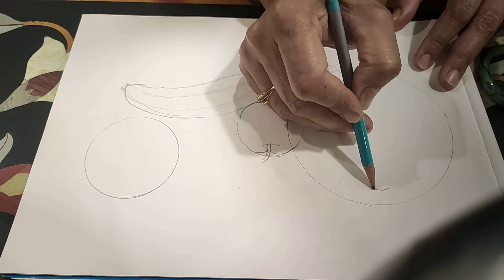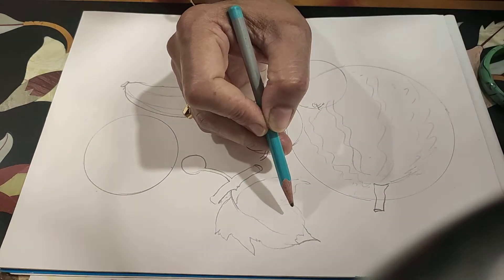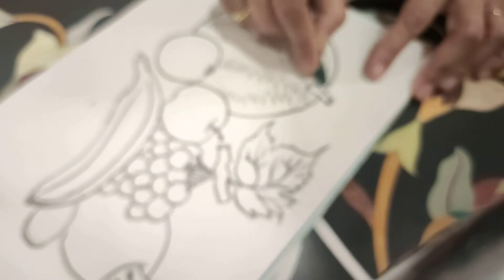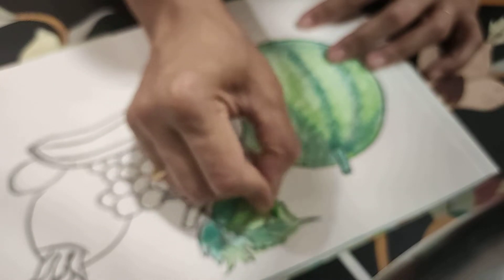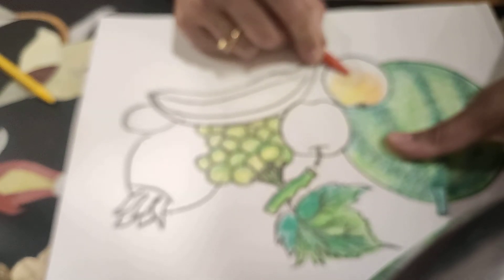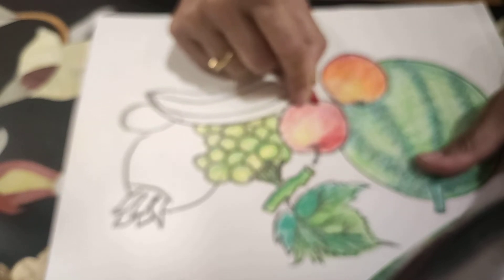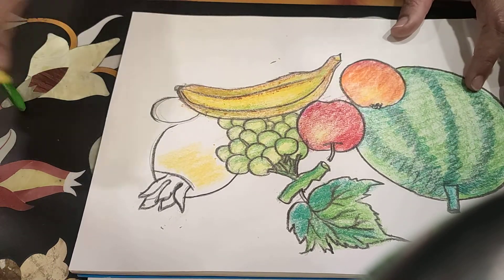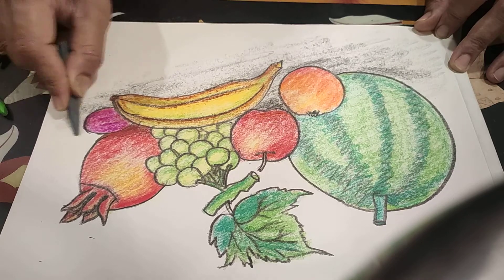Fruits🍍🍎🍓🍇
Step by step Drawing and colouring